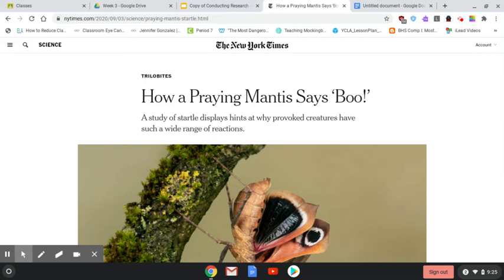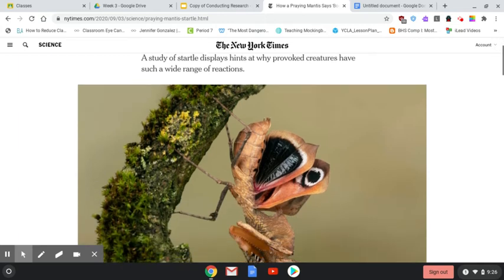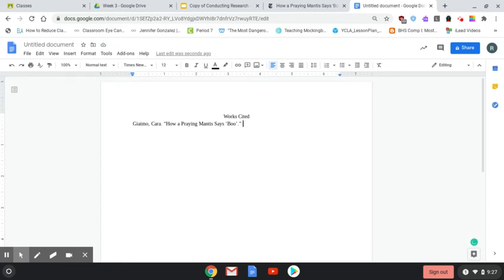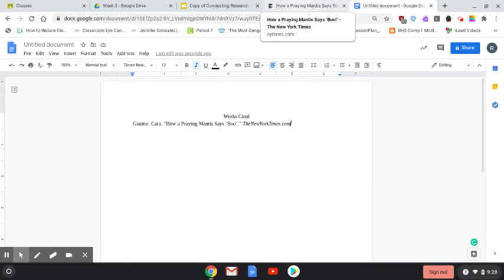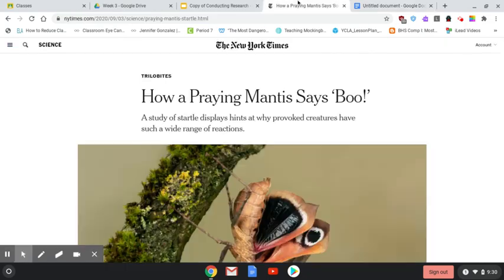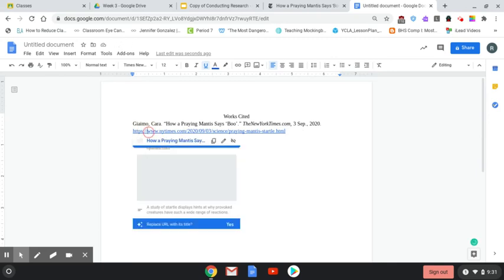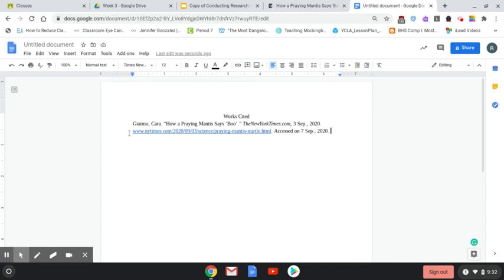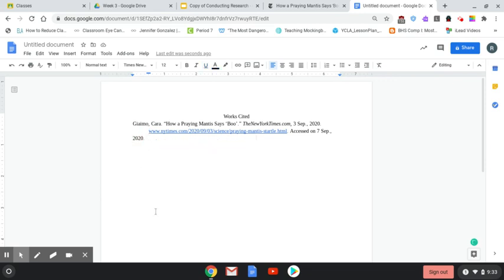How to Create a Works Cited Entry with an Online Resource